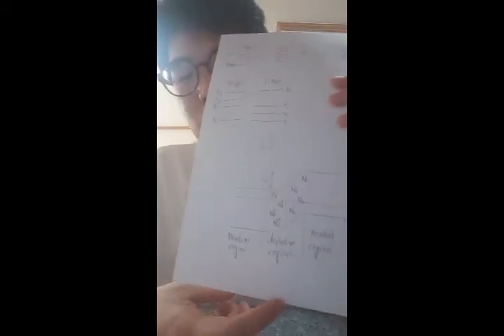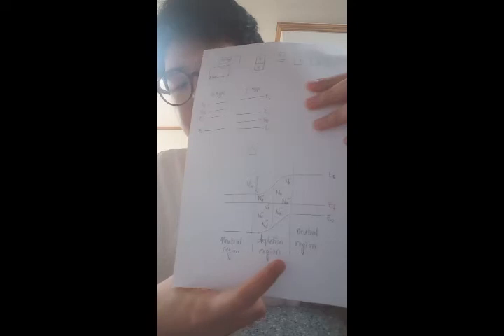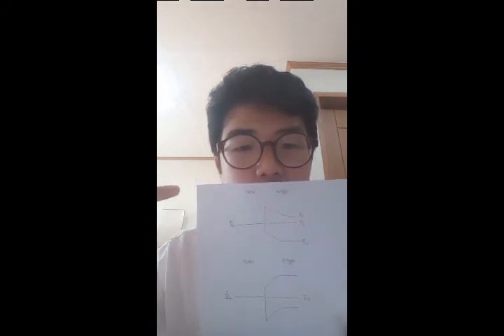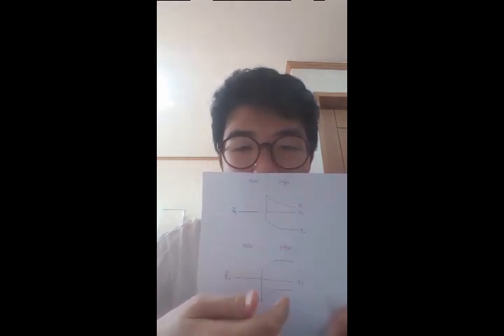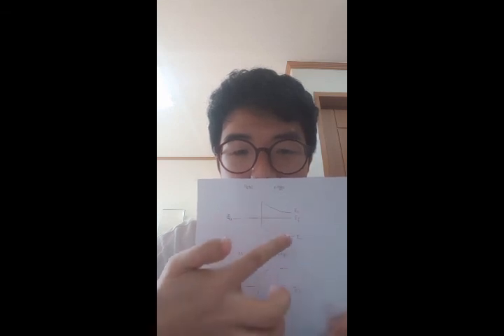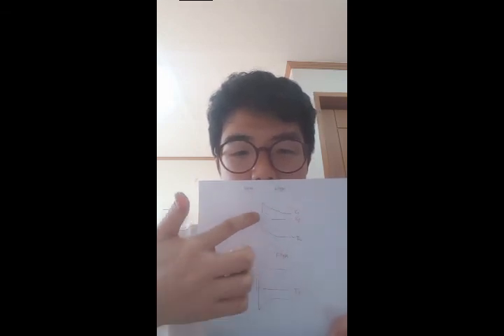pn junction & schottky diode